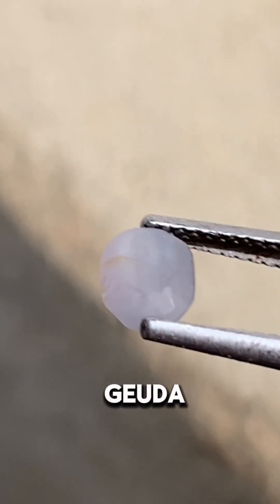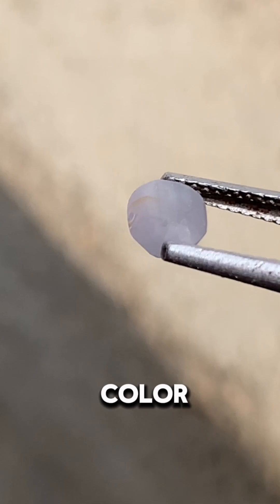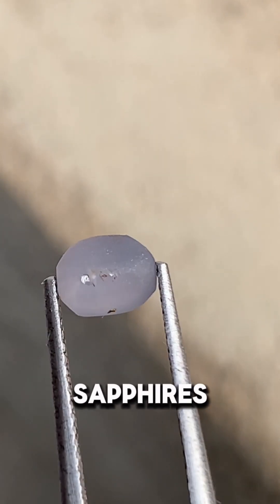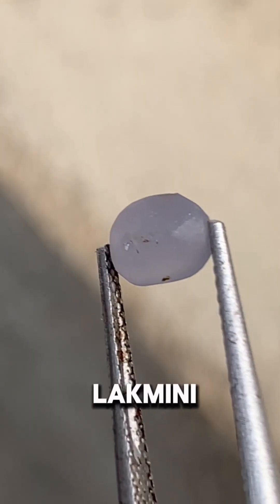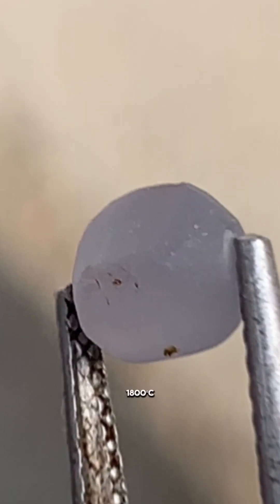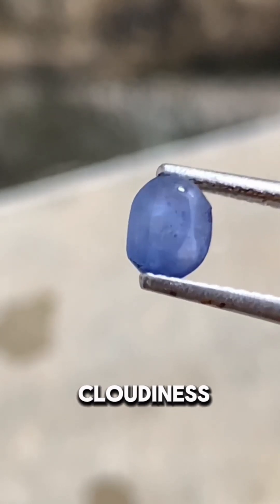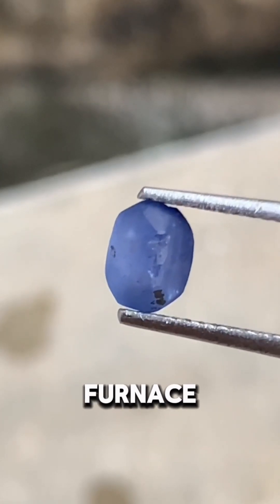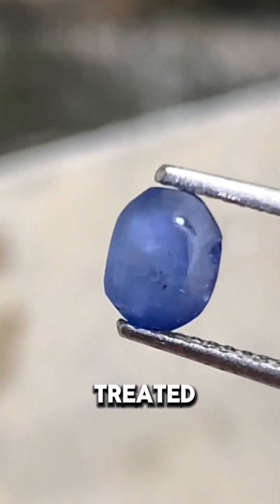Gemstone Heat Treatment - Part 10 | Wait to see the magic✨🔮💎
මිල්කි ගෙව්ඩ පිච්චීම
Heat treatment process to a milky geuda sapphire

The heat treatment of milky geuda sapphires in Sri Lanka using a Lakmini furnace is a process that enhances the gemstones' clarity and color, transforming them into valuable blue sapphires. This process begins with selecting geuda sapphires that are structurally sound and suitable for enhancement. The stones are cleaned to remove impurities and then placed in a Lakmini furnace, which is capable of reaching temperatures between 1500°C and 1800°C. The high heat alters the internal structure of the sapphires, reducing their cloudiness and enhancing their blue color. Precise temperature control and gradual cooling in the Lakmini furnace ensure consistent results, significantly increasing the commercial value and aesthetic appeal of the treated sapphires.

Music Credit - She Share Vlogs